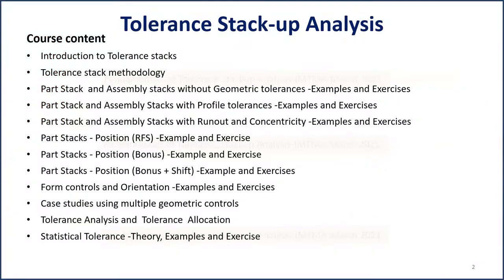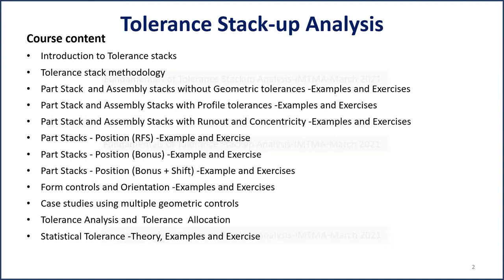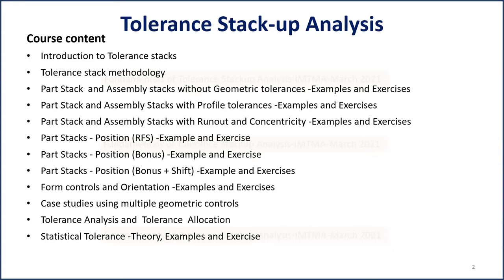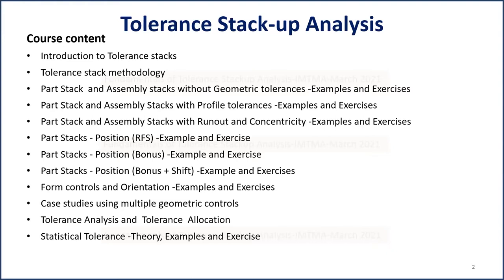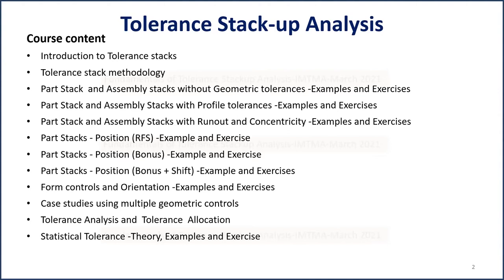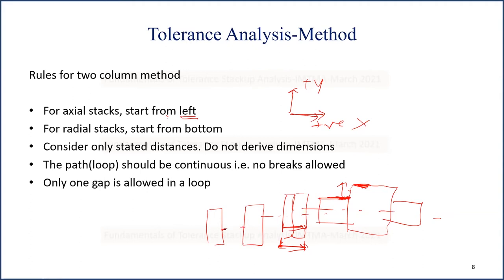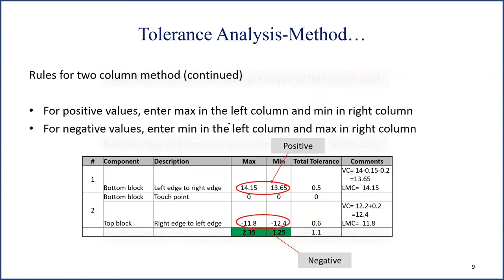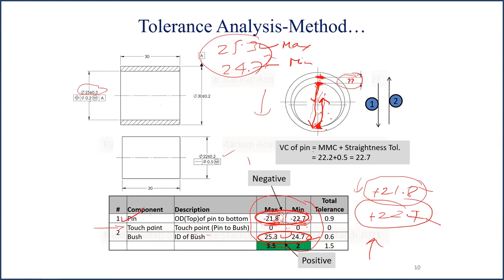Tolerance Stack-up Analysis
Designers strive to tolerance components optimally to reduce the cost of manufacturing and Inspection. However, the individual part tolerances add up in an assembly and the accumulated tolerance could hamper the function of the assembly resulting in scrapping / reworking of parts and assemblies. Tolerance Stack-up Analysis will help determine the maximum possible variation in an assembly quantitatively, enables the designer to optimise the tolerances, thereby ensuring a robust design.

Keeping this in view, IMTMA is organizing an Online programme on "Fundamentals of Tolerance Stack-up Analysis" on 21 - 23 July 2021.